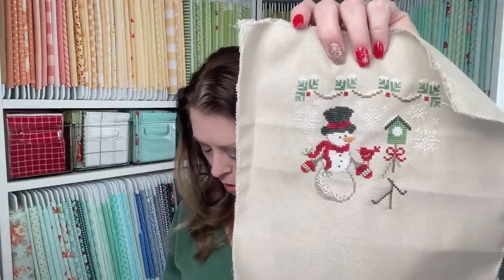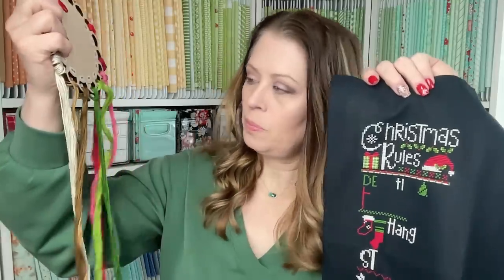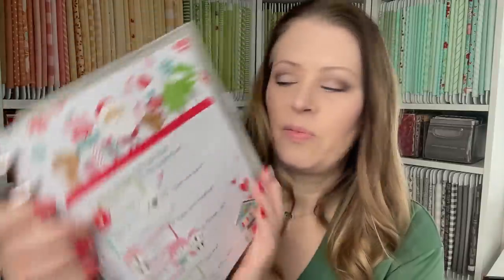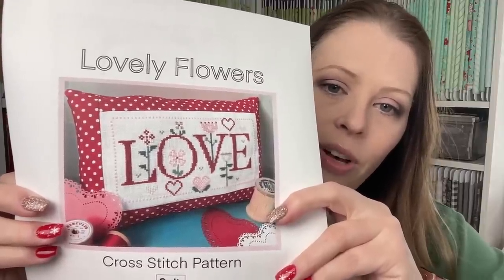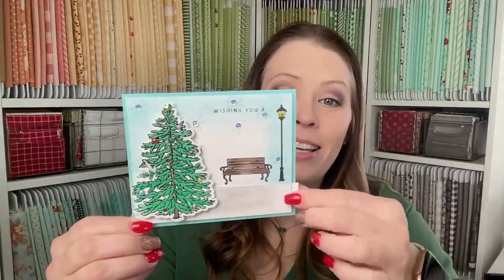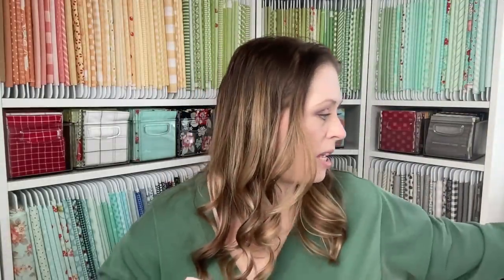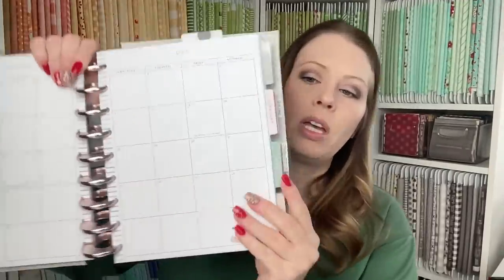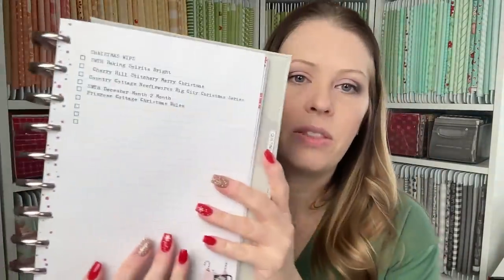Flosstube 27 | End of the Year Plans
This is a weekly segment where I share my cross stitch and quilting progress.
TIME STAMPS
0:00 Welcome
17:03 Q&A
18:34 WIPS
32:53 Haul/Pattern Collecting
39:12 Happy Stitchy Mail
46:27 Stitching Plans
49:00 2023 PLANNING PAGES
58:44 Giveaways/Winners
1:04:40 Finishing Up

🪡 Floss Color Conversion (using what I had on hand): Weeks Colors (Mocha, Whitewash, Onyx, Turkish Red, Gray, Emerald), Classic Colorworks (Colonial Copper)

🪡 DMC used: 321, 907, 905, 2838; Weeks: Whitewash

HAUL/PATTERN COLLECTING
𝟏 FQS Designer Mystery Block of the Month
𝟗 Salt & Pepper Stitching January Snow Globe:
𝟏𝟎 Salt & Pepper Stitching Lovely Flowers:

THIS WEEK'S PLANS & END OF YEAR PLANS (so far)
𝟐 Christmas Day Start | Cup of Christmas Cheer by Brenda Gervais
𝟑 New Start for this week: SWTH Month 2 Month December

𝟒 Prairie Schooler Santa 2020: Marcy Farrell
𝟔 FQS Fall Is In The Air Stitch Quarterly: Nohemi Barraza

𝟓 Rotating Cutting Mat - Patrice Dodd
𝟗 Sew Scrappy Spools Pattern - Kelly Horn
𝟏𝟐 Jolly Box - Kathleen Shortell

Flosstube 22:
Shannon Christine Old Fashioned Paper Chart - Sandi Neumann

➤ LET’S BECOME FRIENDS!!